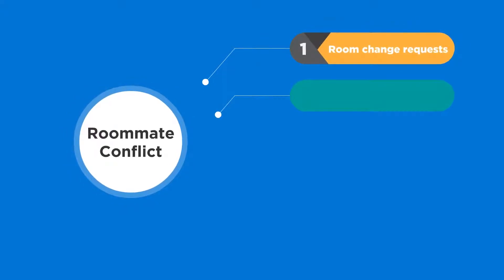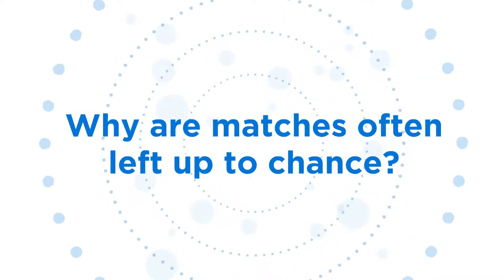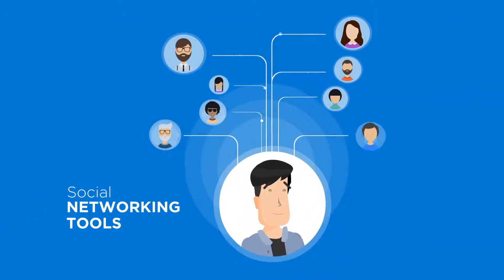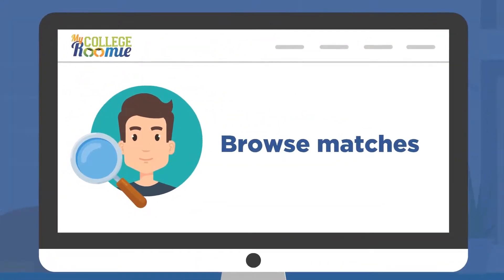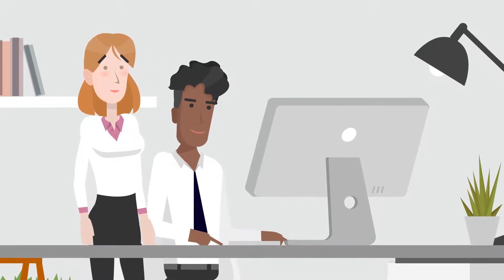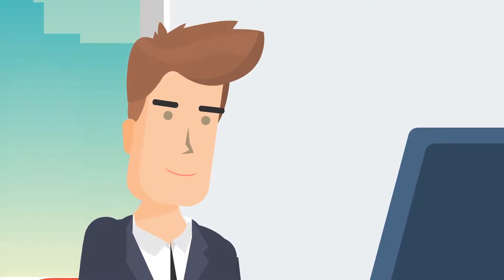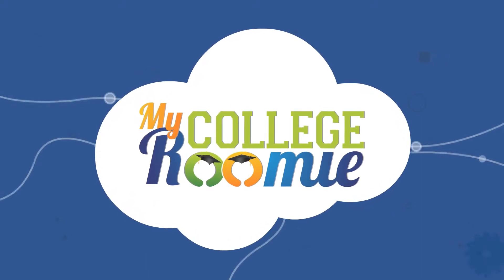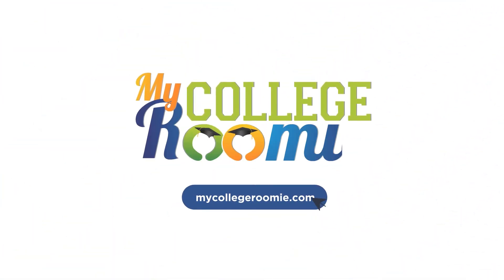My College Roomie Roommate Matching Software Explainer Video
MyCollegeRoomie.com